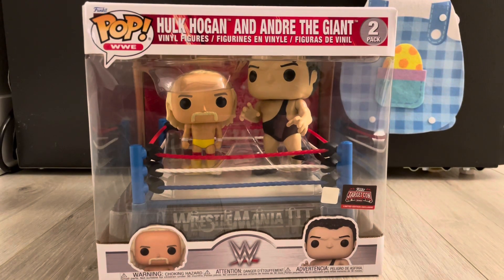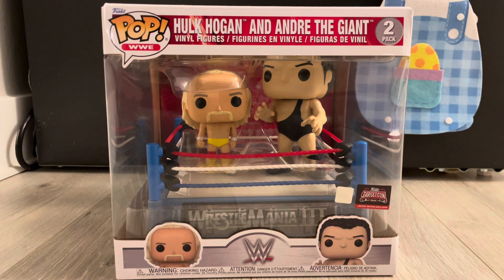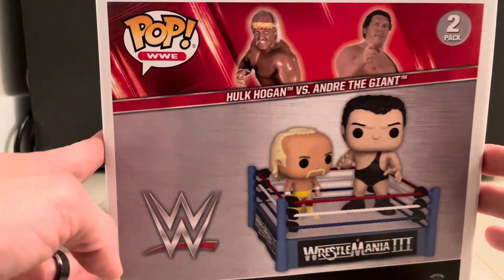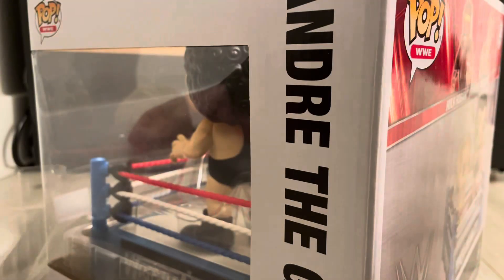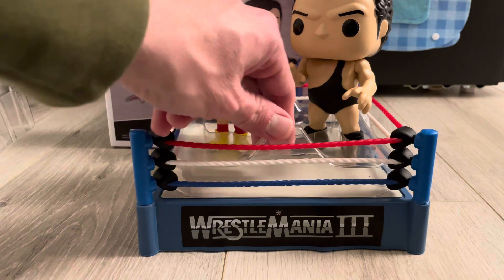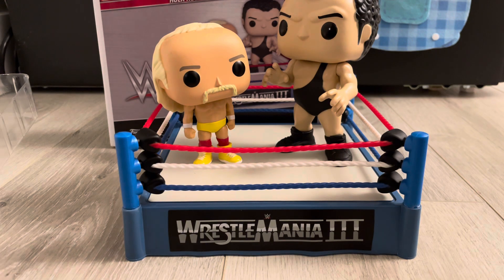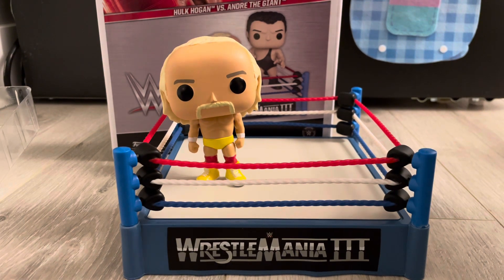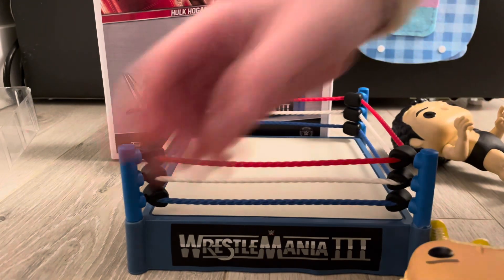Opening a Hulk Hogan And Andre The Giant Wrestlemania 3 WWE Funko Pop